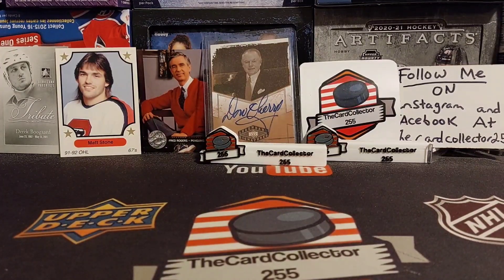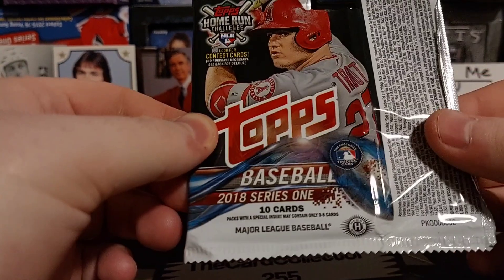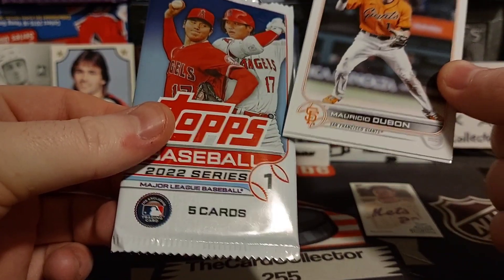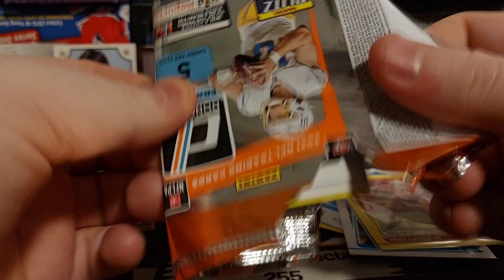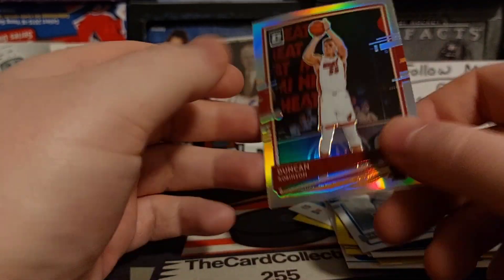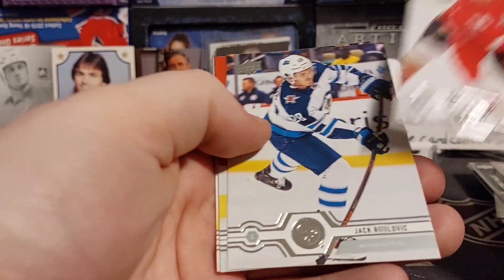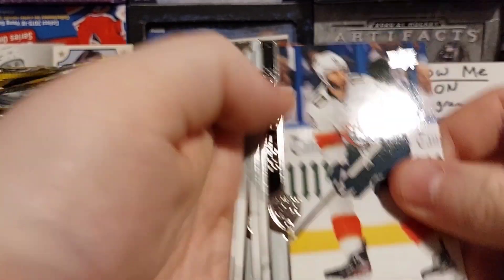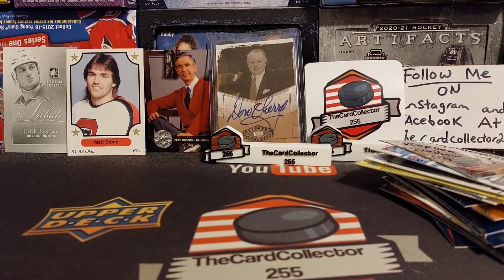Facebook Marketplace Purchase Buying 50 Random hockey cards, Football cards, Baseball card packs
TheCardCollector255
      Box 374
   Redcliff alberta